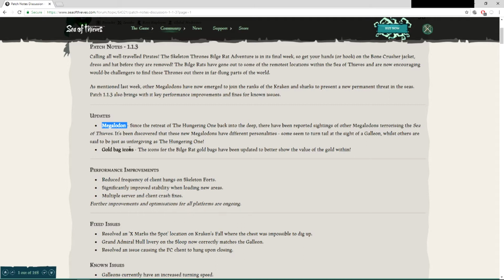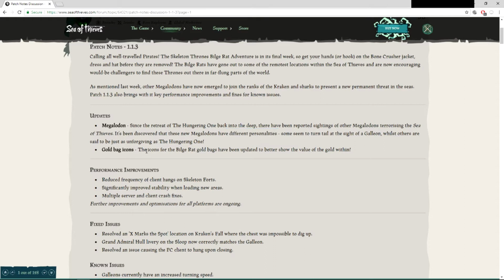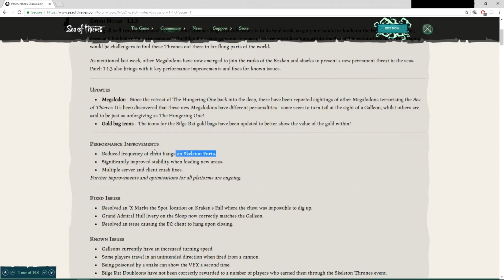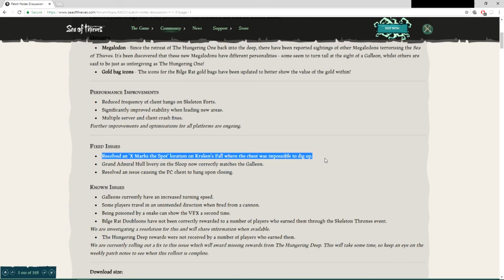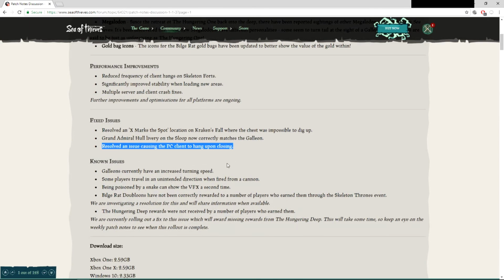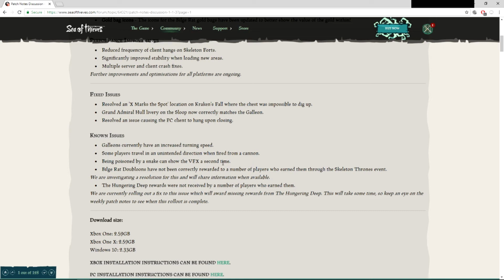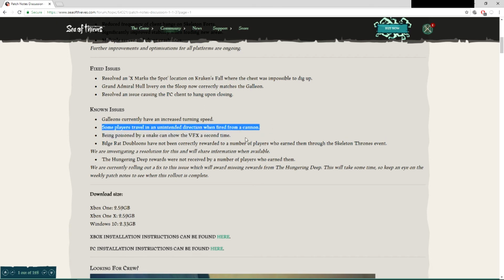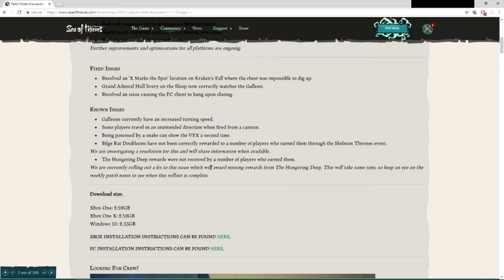Sea of Thieves Patch Notes Review 1.1.3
Just sharing my thoughts on patch 1.1.3. Very minor update so a good place to start the series.